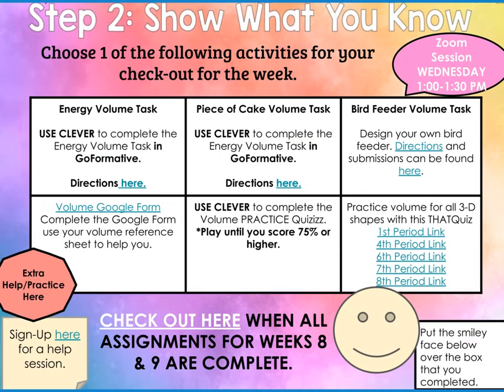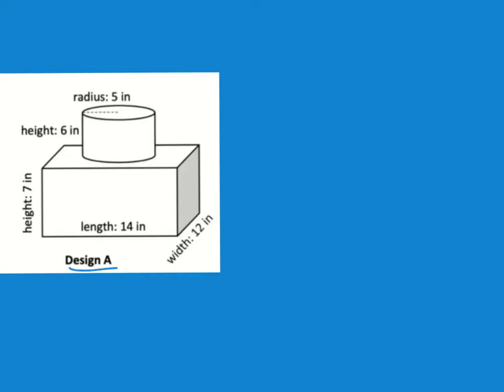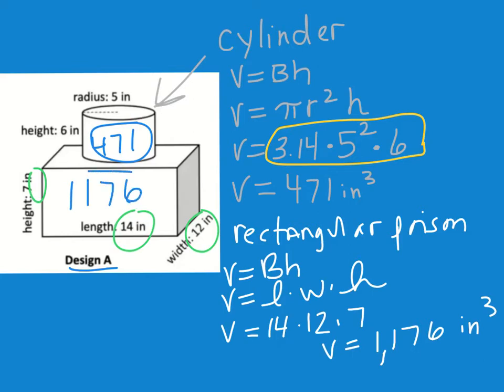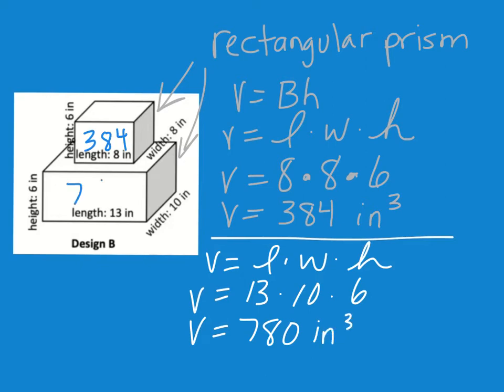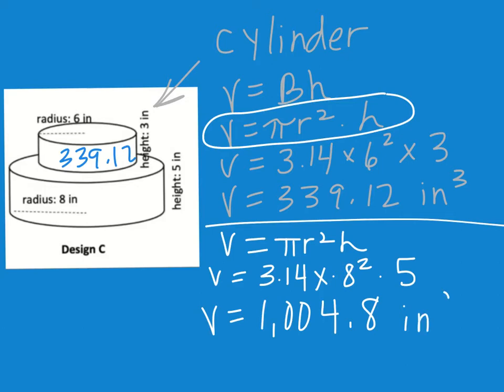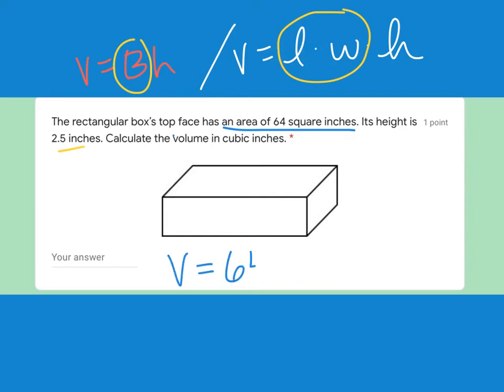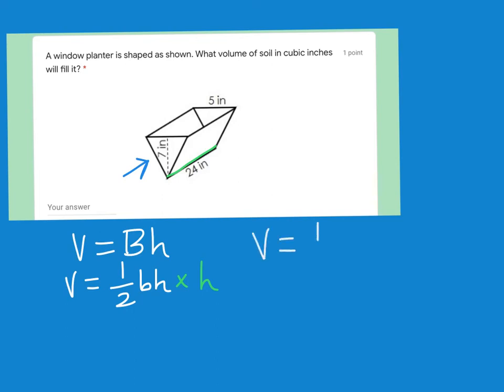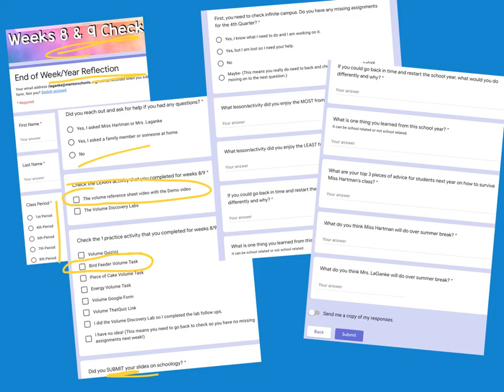math step 2 and checkout